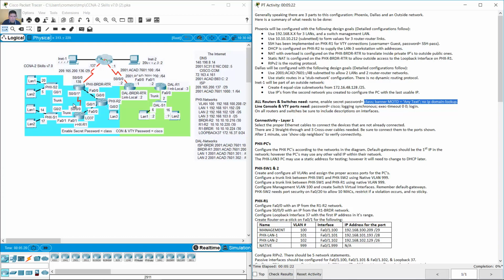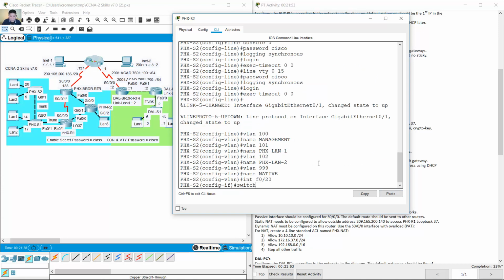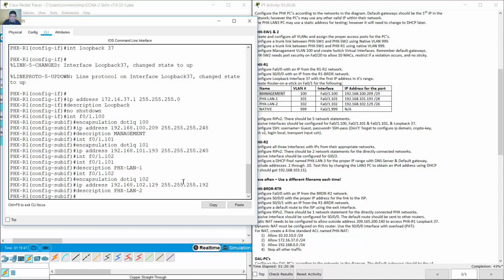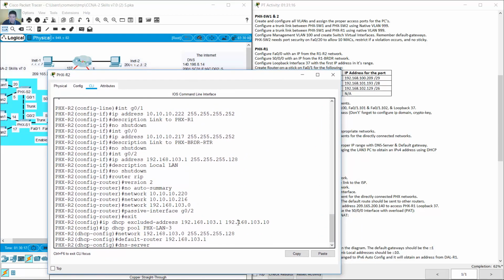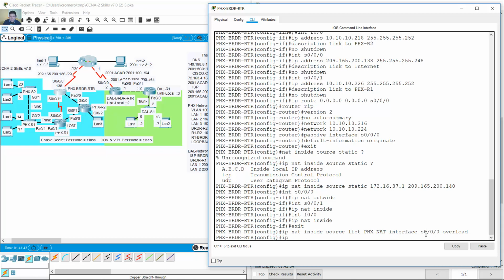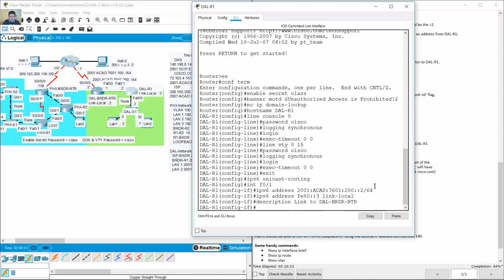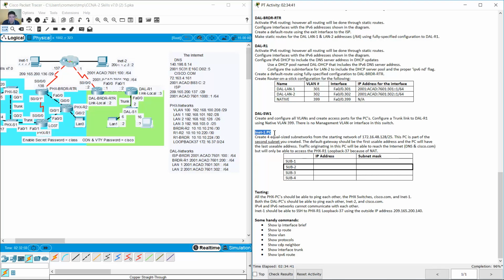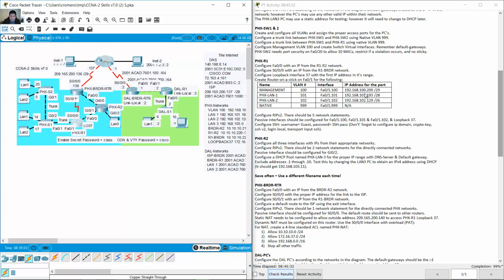CCNA 2 - New Challenge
CCNA 2 - Routing and Switching Essentials - New Challenge